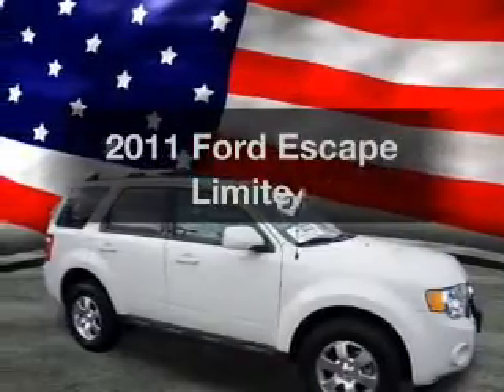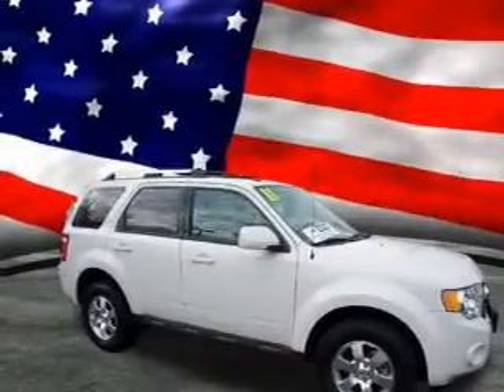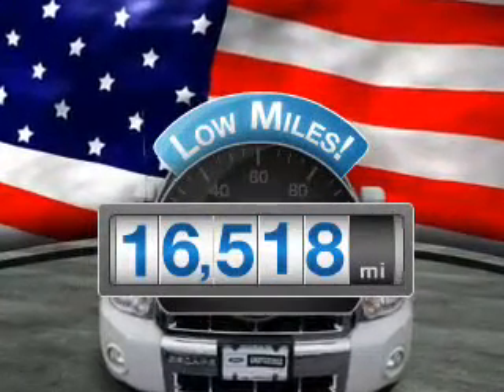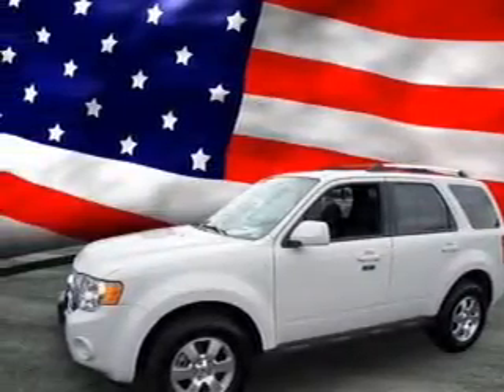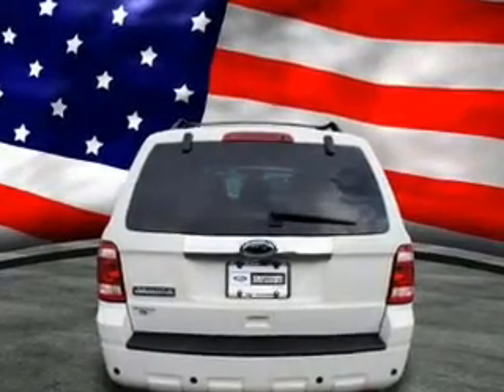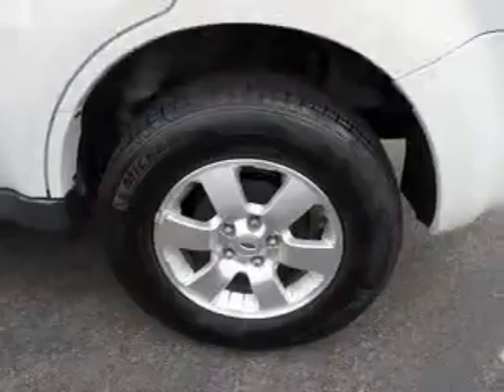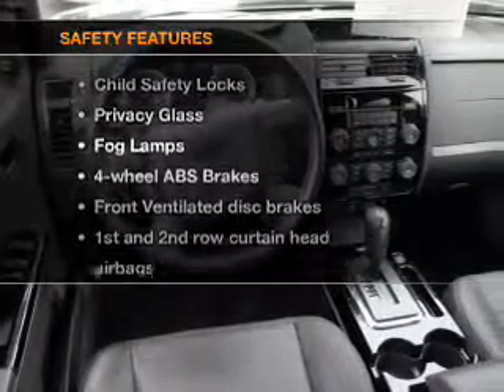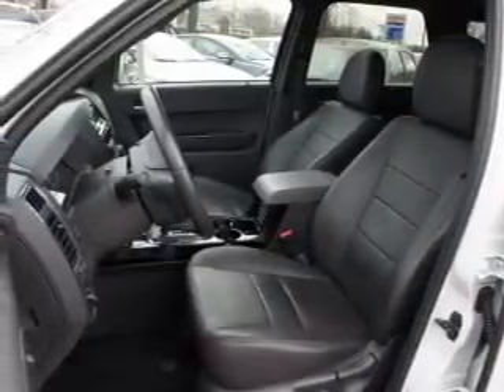2011 Ford Escape - Paramus NJ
Year: 2011
Make: Ford
Model: Escape
Trim: Limited
Engine: 2.5 liter inline 4 cylinder 16 valve
Transmission: 6-Speed Automatic
Color: White
Mileage: 16518
Address:
375 Route 17 South